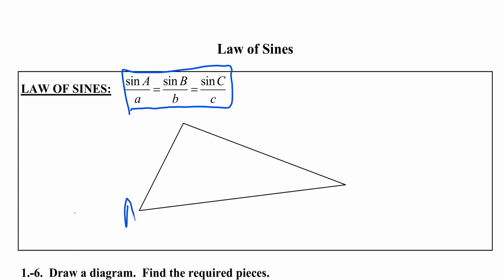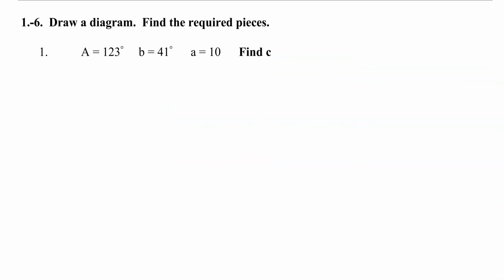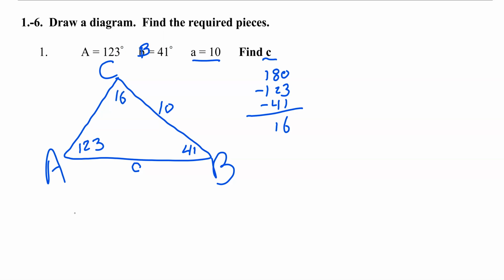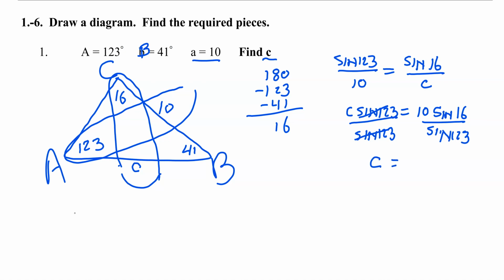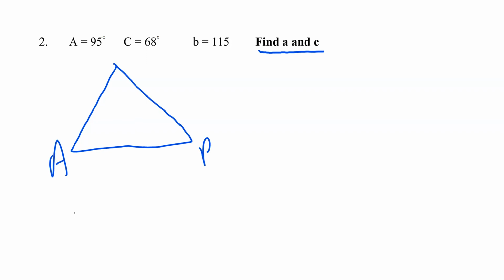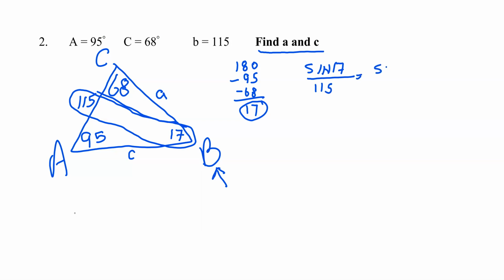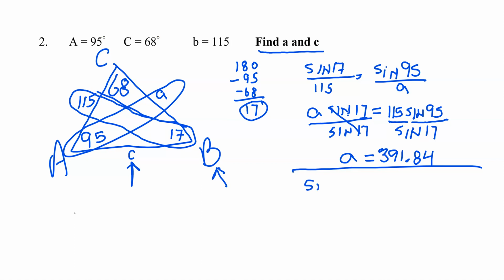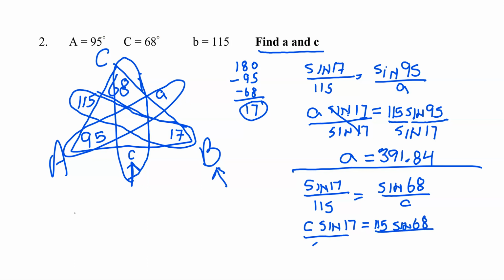Pre-Calc Law of sines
Law of sines (no ambiguous case)